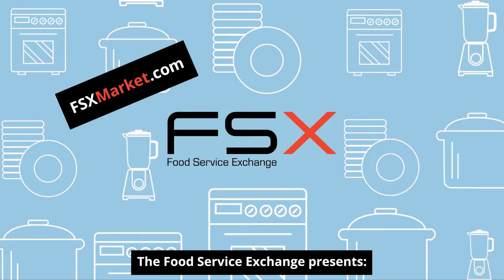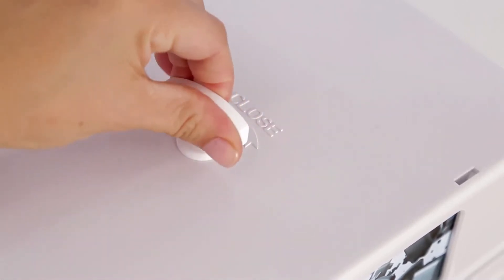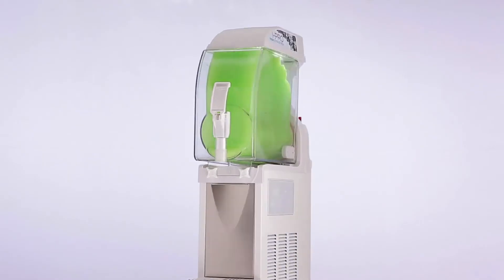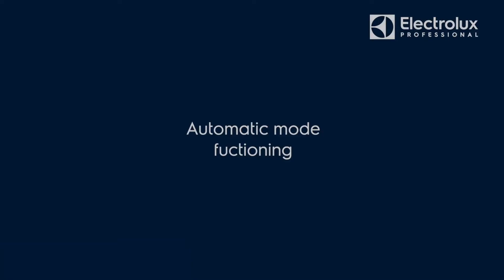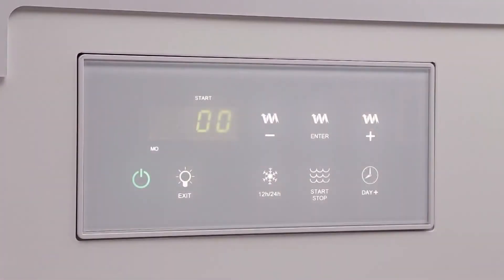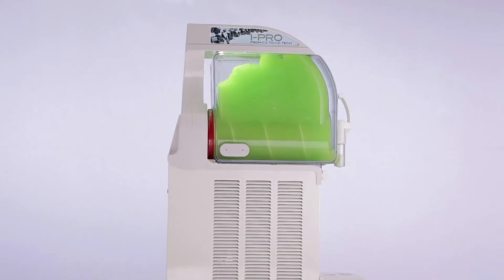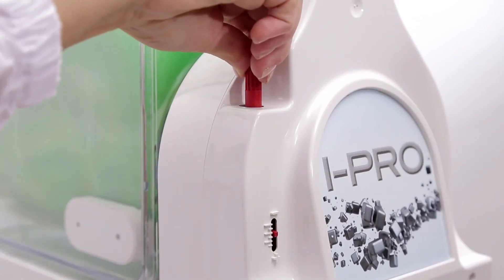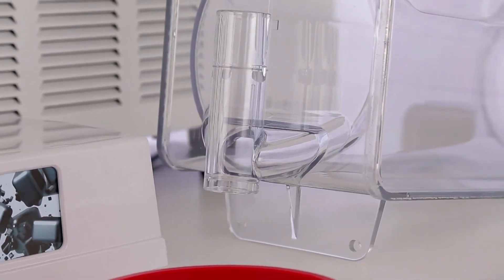How to use the I PRO Frozen Granita Dispenser by Electrolux Professional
FSX brings you the best from Electrolux Professional! Find an ever-changing assortment of professional kitchen equipment from Electrolux and their leading brands like Bermixer, SpeeDelight and Skyline. Now you can purchase top-quality Electrolux equipment directly from FSX The Food Service Exchange is the commercial foodservice industry's leading source of overstock, discontinued, scratch-and-dent and discounted brand-new equipment & supplies.

Electrolux makes some of the best in countertop and handheld professional kitchen equipment. Their products will make your prep and cooking stand out! From mixers and cutters to slicers, countertop presses and mixers, Electrolux Professional has you covered. With products that are ideal for both commercial and residential applications, you’ll gain power and efficiency with Electrolux Professional.

The Skyline brand of refrigeration and chilling equipment is what you need for robust foodservice operations. Engineered with quality and value in mind, this brand of equipment brings a world leader in quality foodservice equipment to your kitchen. With over 30 years of excellence in Blast Chillers, Electrolux Professional helps you to Prepare food in bulk, plan activities in advance and have a stress-free service. Blast chilled food remains fresh for 5 days in a refrigerator and for up to 1 year in a freezer. Their equipment will help you Cut food waste by up to 35%. Cook, blast chill or freeze then regenerate only when needed and only the quantity required. Quality is guaranteed, the Blast Chiller preserves food’s essential characteristics in compliance with HACCP procedure.

Skyline chillers are environmentally friendly too! They’ve been designed to operate leaner and greener. And they’re great for productivity, with a prestigious 4-star certification for ergonomics. They offer:

- Error-free simplicity
- Strain-free operation
- Effortless loading and unloading
- Displays and controls at the perfect position

The SpeeDelight line of cooking equipment is an award-winning triple play! Their peerless cooking performance lets you create chef-worthy snacks with a combination of three cooking technologies:

- Contact plates
- Infrared radiation
- Microwaves

Your creations will be crispy on the outside and perfectly cooked inside. The SpeeDelight presses rise automatically when your snack is ready and the upper plate settles automatically to cook your food with just the right pressure. The SpeeDelight line is a multi-award winning line featuring superior design and innovation elements. Discover productivity and savings with SpeeDelight!

to buy brand new, discontinued, scratch & dent, and overstock foodservice equipment and supplies from a wide variety of brands and find enormous savings every day!